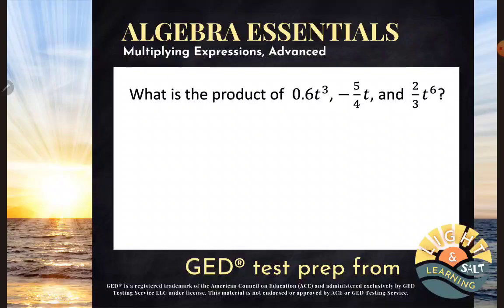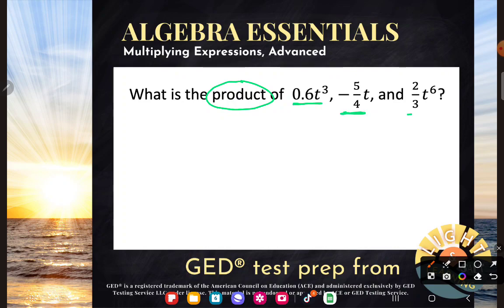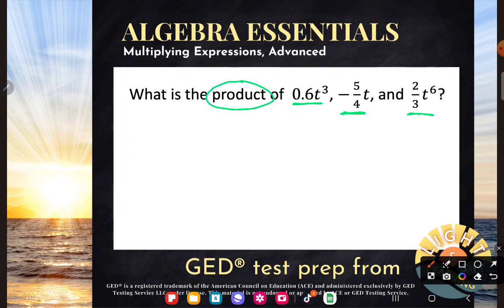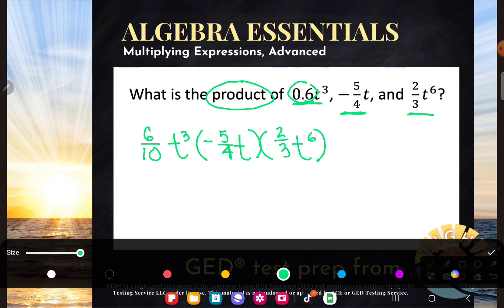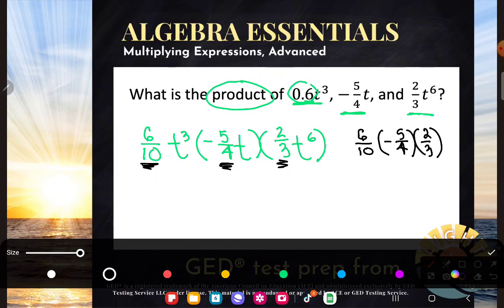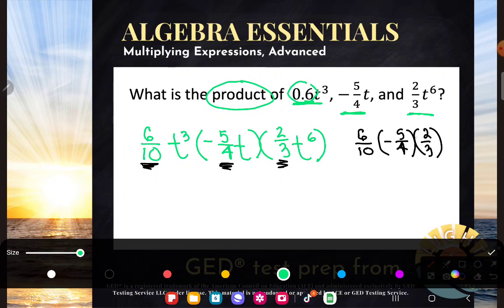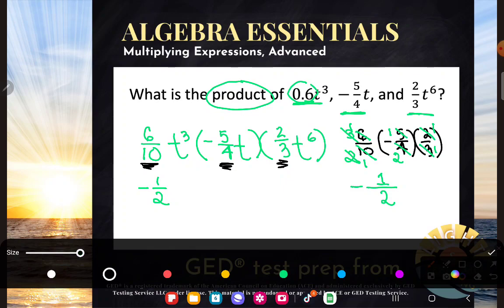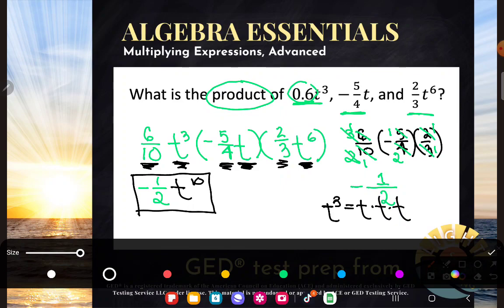GED® Math: Product of Monomials (1.7, Adv, #8)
Algebra Essentials, Multiplying Algebraic Expressions, Experienced Level, #8

Remember the vocabulary word "product"? We need that to unlock this example. We'll also multiply fractions by hand and utilize the product rule of exponents.